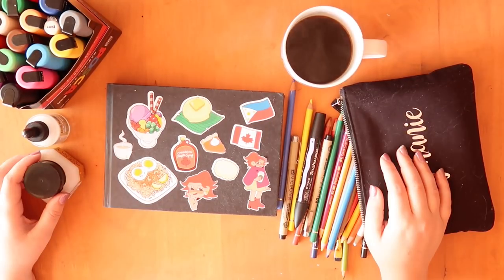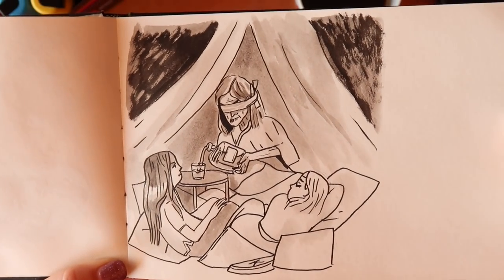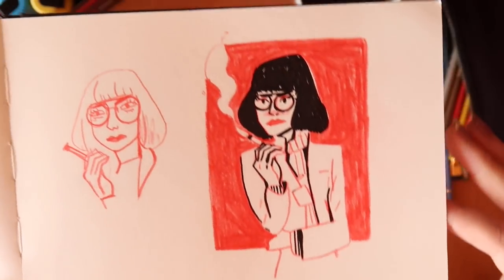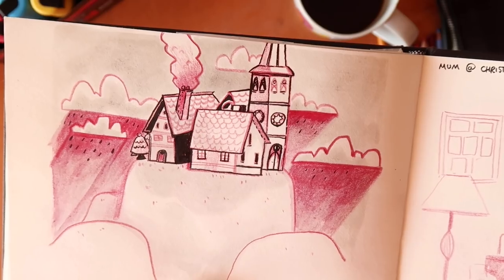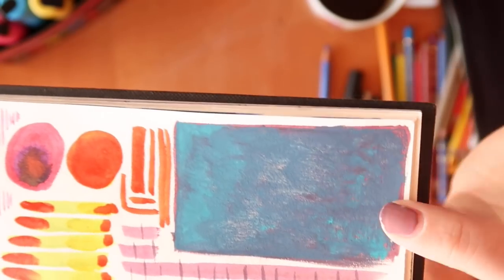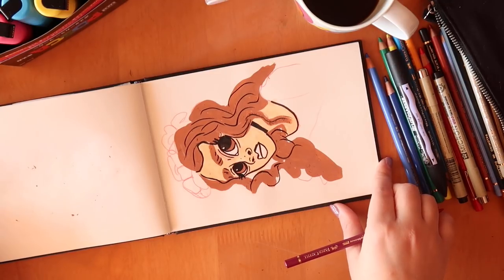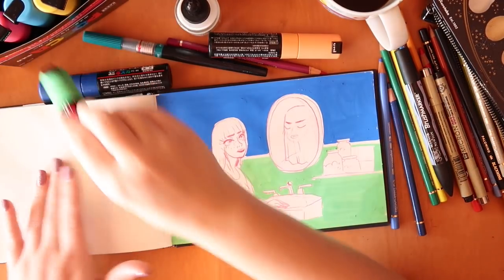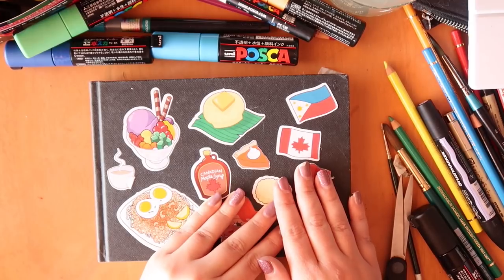SKETCHBOOK TOUR, CHAT AND DRAW //Retiring this sketchbook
My worst sketchbook yet? Grab a coffee and some pens and relax whilst I show you through my sketchbook and discuss it's and my failings and successes. I also draw an illustration at the end. Liked this sketchbook tour and drawing? Please hit the 'like' button as it really helps my channel!